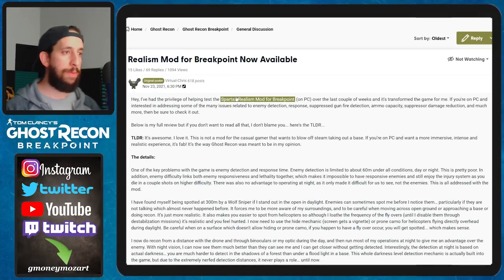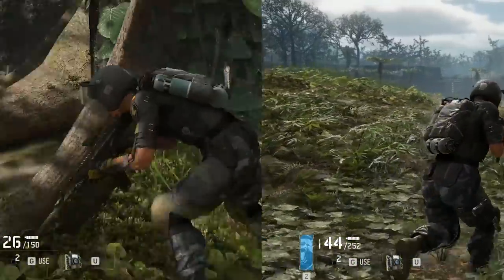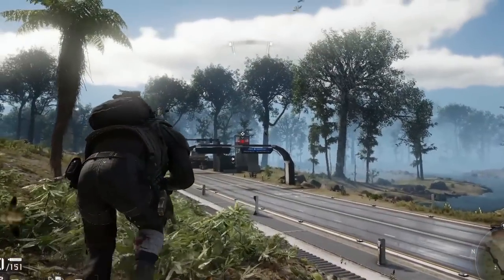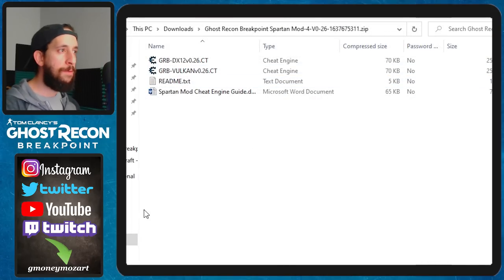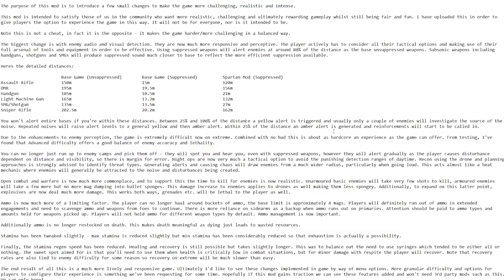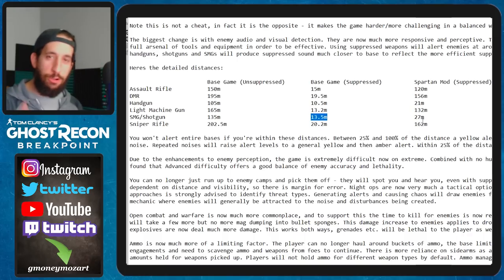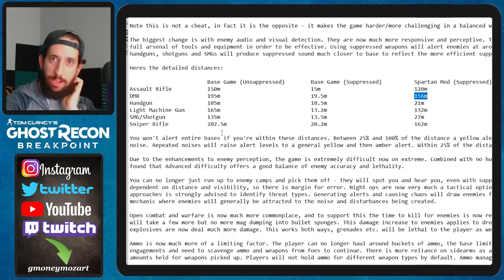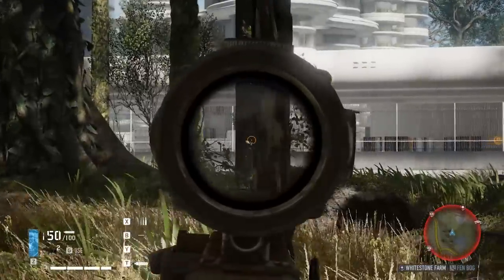MODS in Breakpoint? YES! The Game Is CRAZY NOW! | Ghost Recon Breakpoint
Join the Ghost Council: Become a channel member and get access to perks: